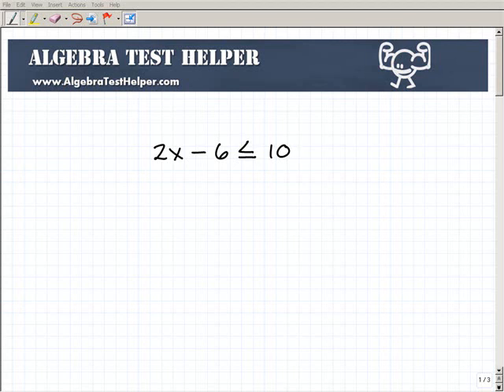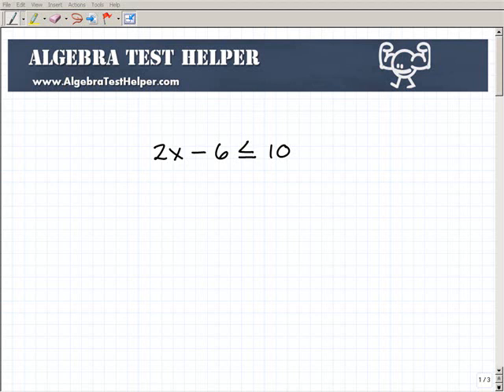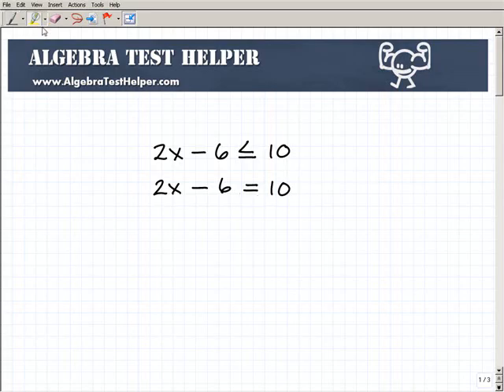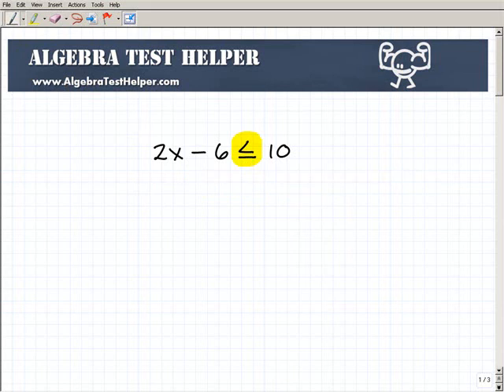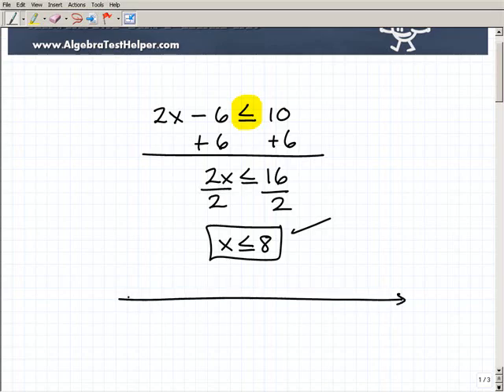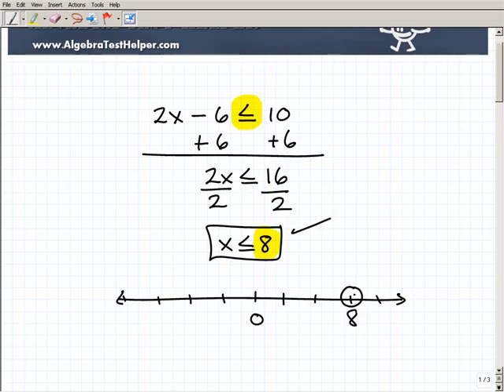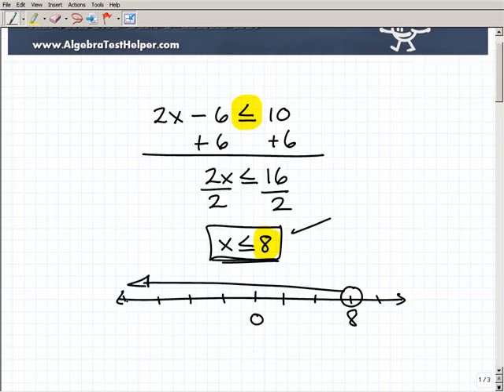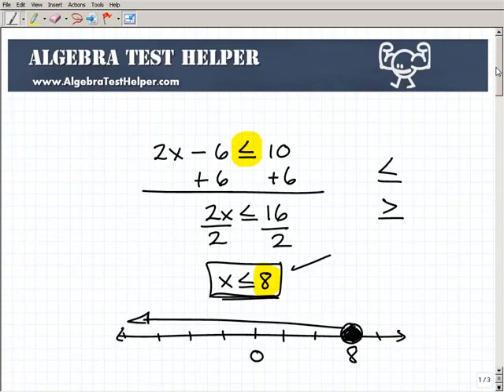Learn How To Solve Inequalities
John Zimmerman, explains how to solve linear inequalities. An inequality, such as --4x is less than 8, the goal is the same as when solving an equation: to get the variable by itself on one side. Note that when multiplying or dividing both sides of an inequality by a negative number, the direction of the inequality sign must be switched. For example, to solve --4x is less than 8, divide both sides by --4, to get x is greater than -2. And when graphing an inequality on a number line, less than or greater than means an open dot, and less than or equal to or greater than or equal to means a closed dot.